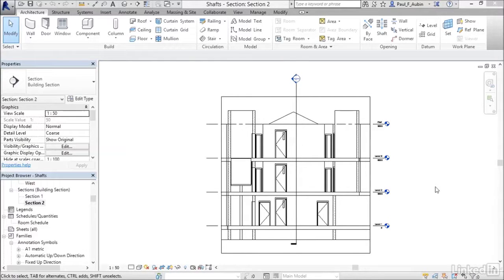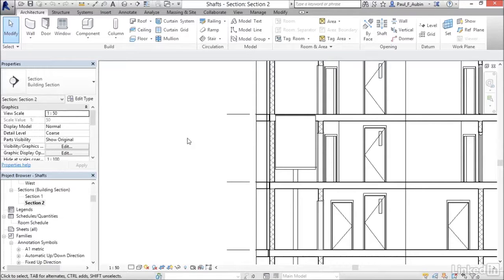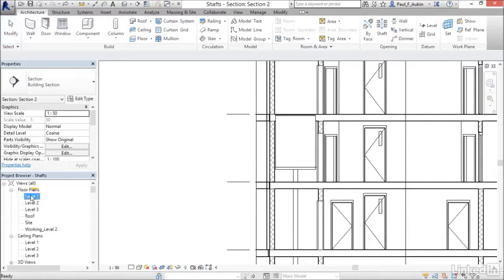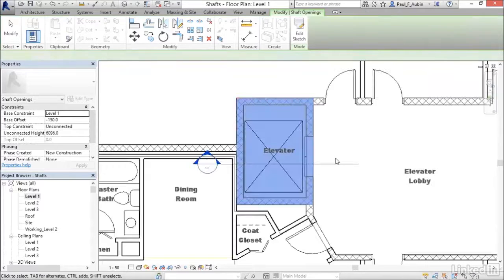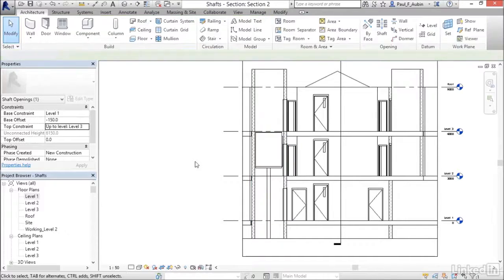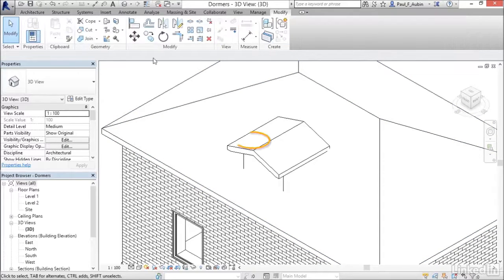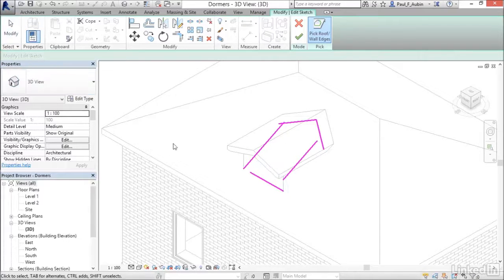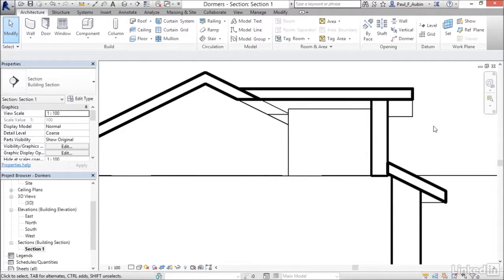25) Adding openings (REVIT)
Adding openings
REVIT TUTORIALS